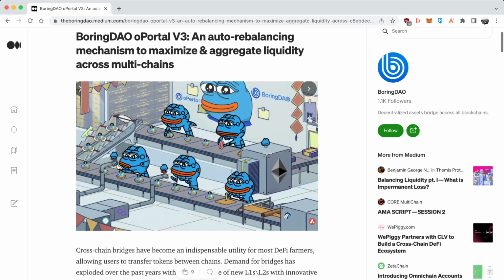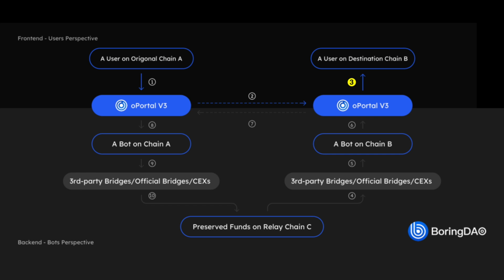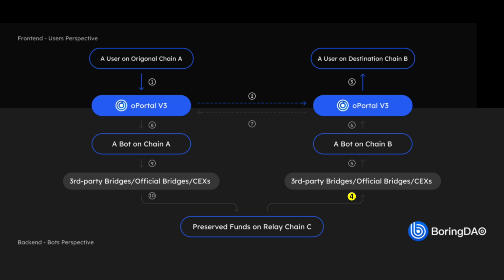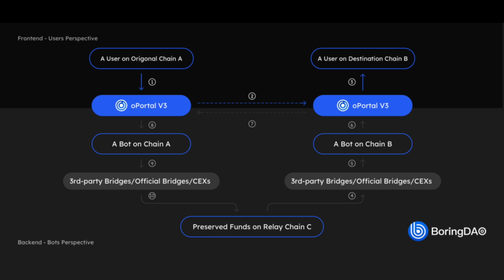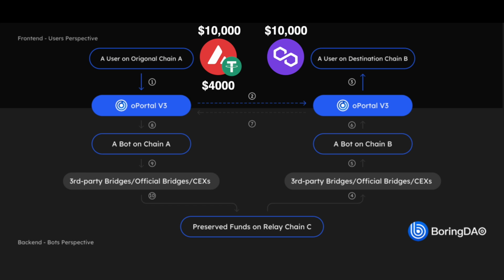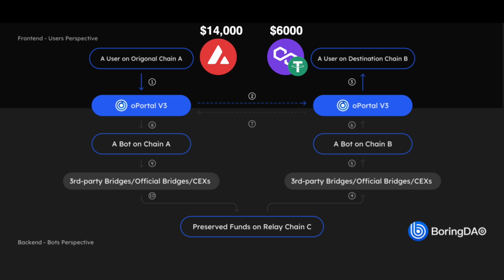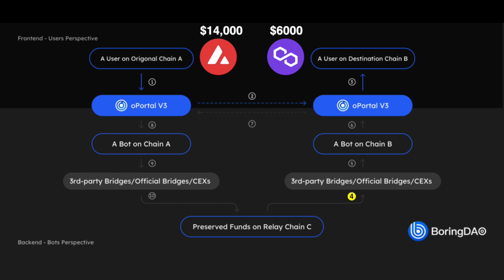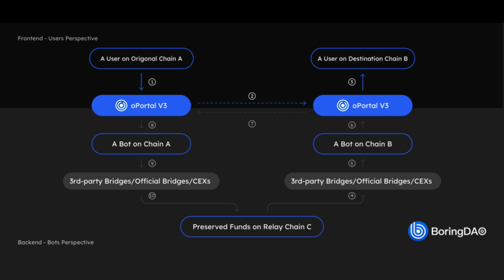Introducing BoringDAO oPortal V3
BoringDAO announces its oPortal V3 that includes an auto-rebalancing mechanism to maximize & aggregate liquidity cross-chain.